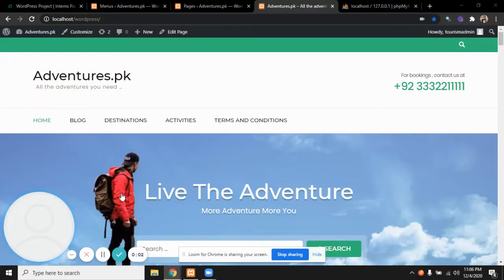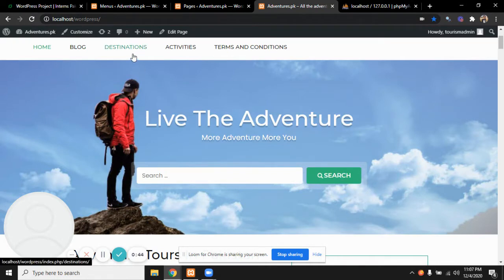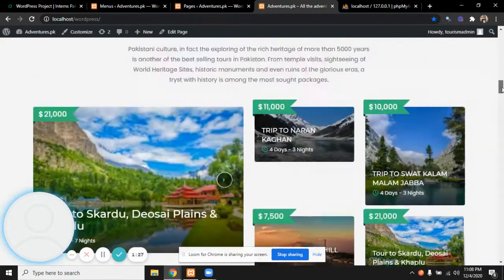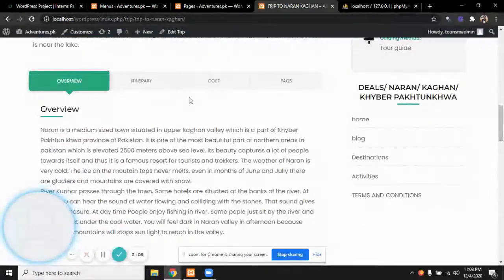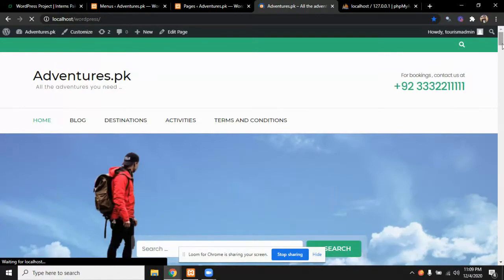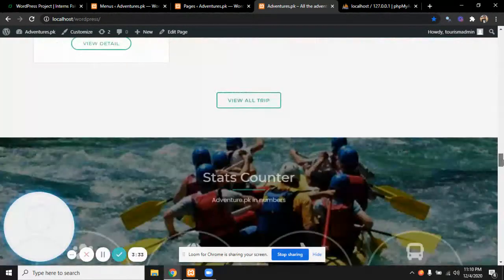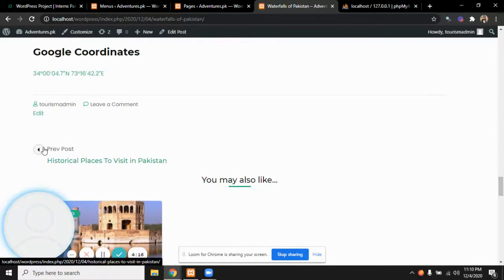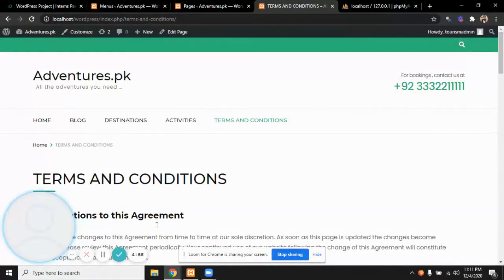Obaid Ur Rehman: Tourism Website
Project Title: Tourism Website
Project Description: This project is about a tourism website , which offers different adventure options and different packages .
Project Developed By: Obaid Ur Rehman
Program: Interns Program - 18
Institute: National University of Computer and Emerging Sciences (FAST)

Willing to learn and create a similar sort of project?